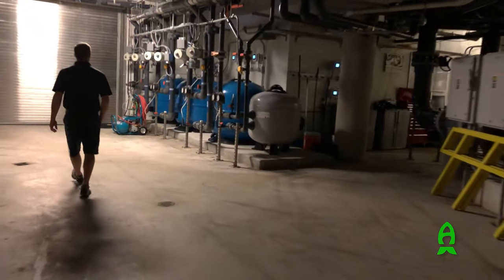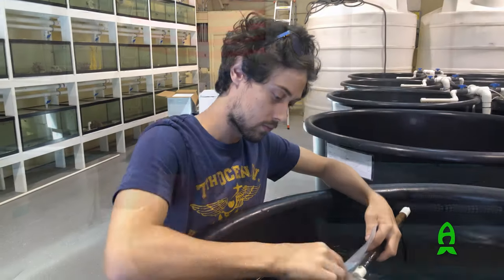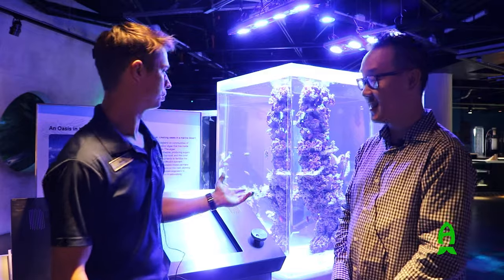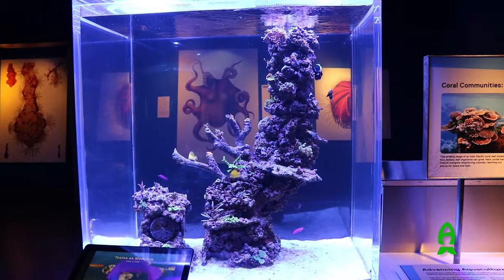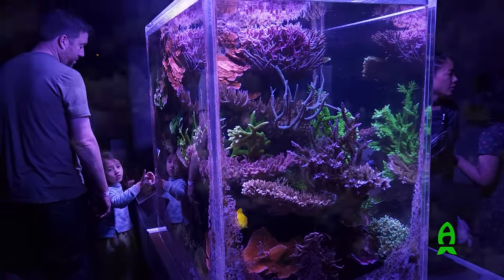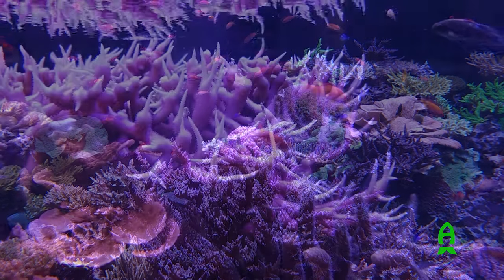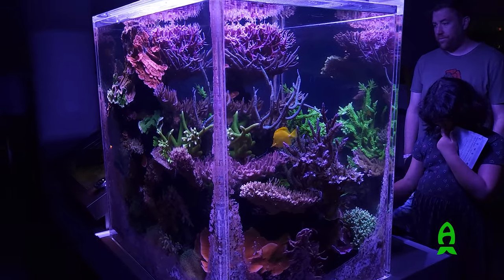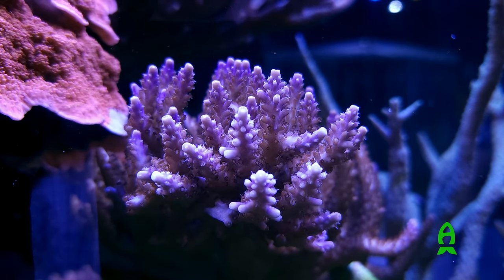100% Aquaculture, Captivebred Exhibit 2024 Update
For this video, we are taking you back to Frost Museum of Science in Miami, Florida to give you guys an update on the 100% aquaculture, captivebred exhibit. I was on a reflective mood and was checking out the old footages and saw how far we have come since the original concept ideas little over 5 years ago. Check the video out, let me know what you think, what was your favorite part of the exhibit and if you can guess what I have in mind for the 2nd exhibit.

Happy reefing!